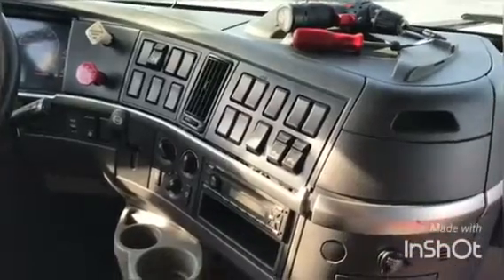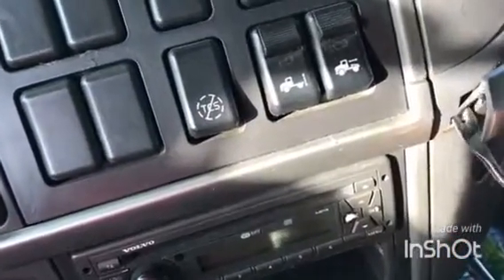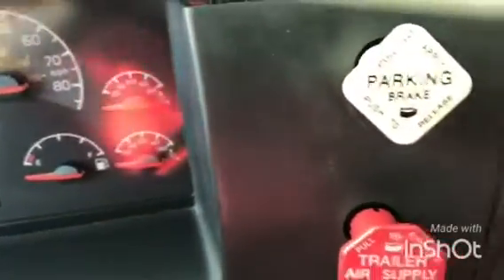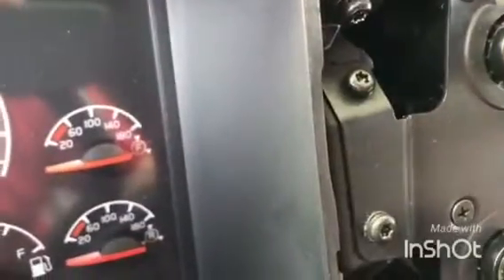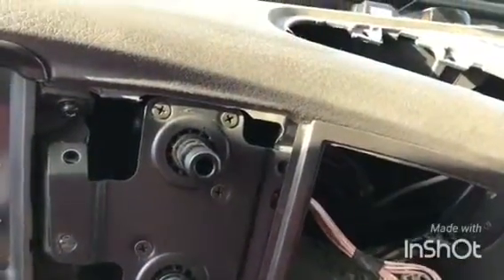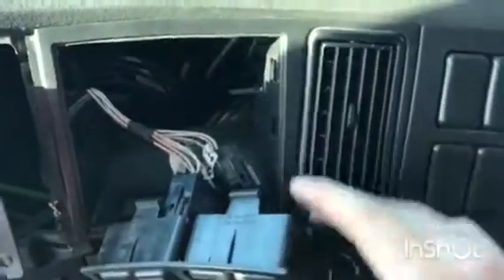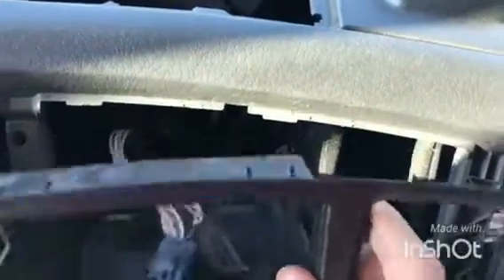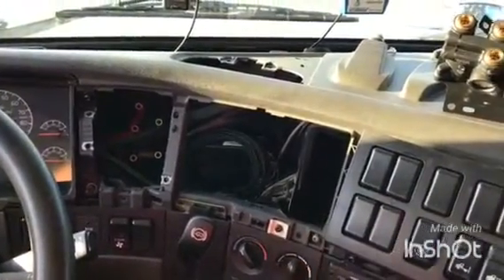Volvo VNL dash air brake valve replacement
Step by step hot to replace dash parking air brake valve...
Be gentle with plastic parts, look twice before you use force...
if you have any questions leave it in the comments section!